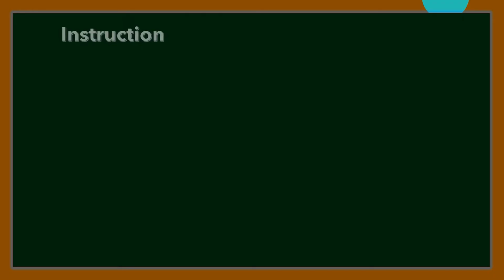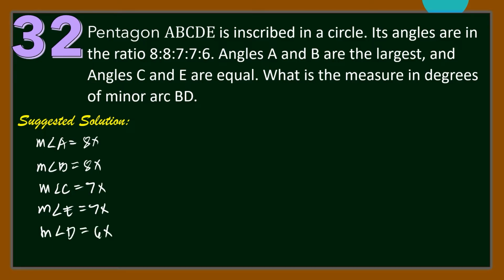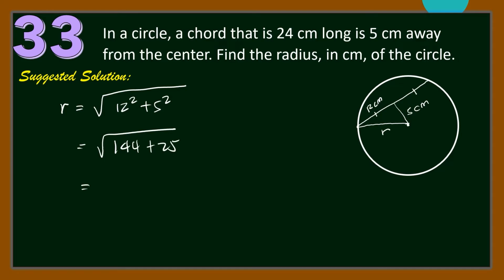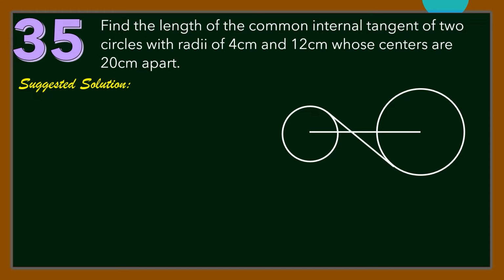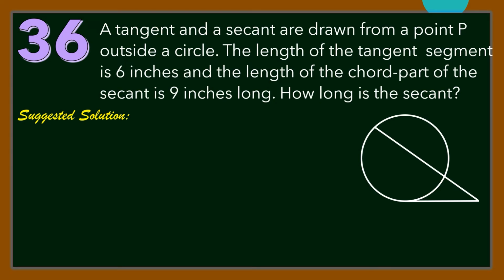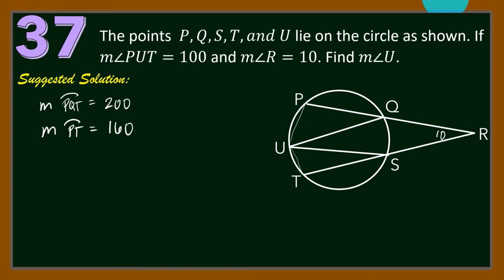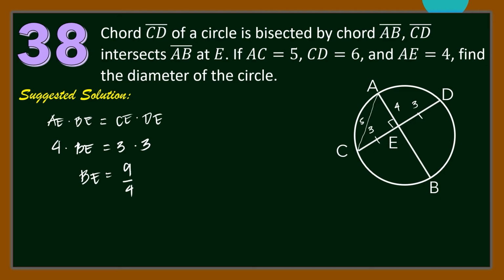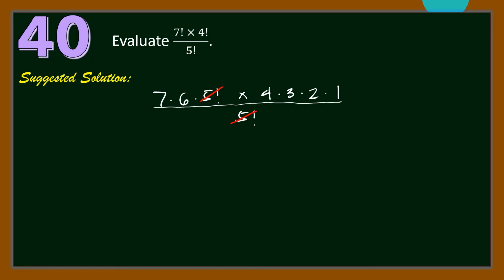Solution to 2024 MTAP Elimination Round Grade 10 | MTAP Review | Part 4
Here's the solution to Nos. 31 - 40 of the 2024 MMC Elimination Round for grade10 students.